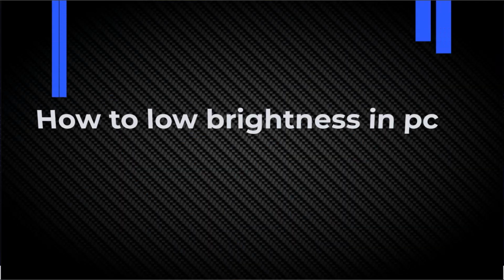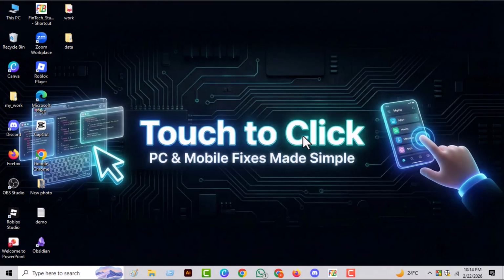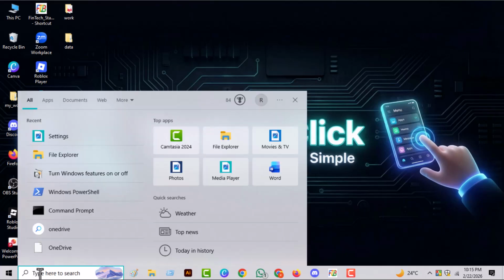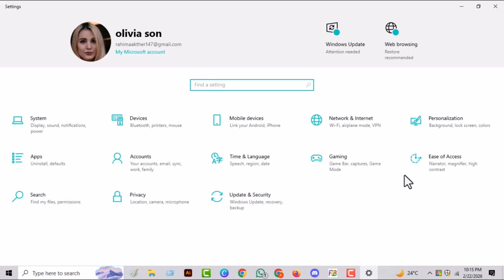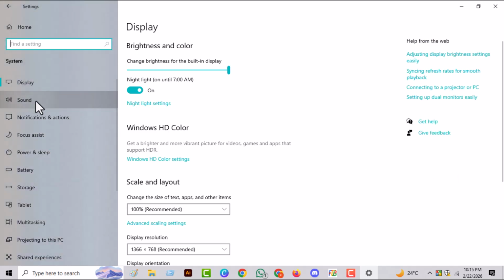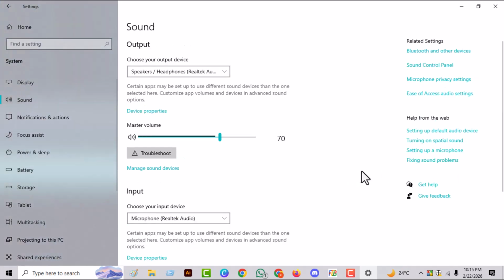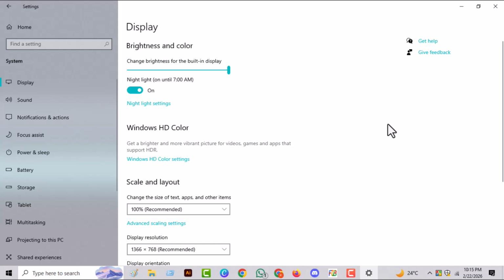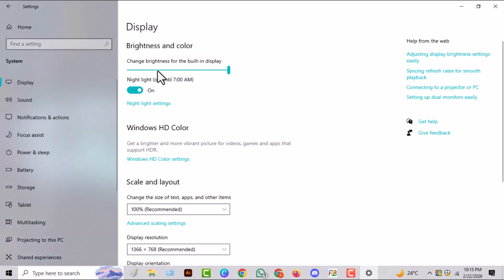How to Low Brightness in PC | Quick & Easy Tutorial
📝 In this quick tutorial from Touch to Click, you'll learn how to lower brightness in PC to make your screen more comfortable for your eyes. I will guide you through the simple steps to access your Windows display settings and adjust the brightness slider. This method is perfect for reducing eye strain when working at night or in low-light conditions. The entire process is done through your PC's built-in settings, requiring no extra software. Follow along to easily control your monitor's brightness for a better viewing experience.

⏱️ -- TIMESTAMPS --
0:00 - Introduction & Purpose
0:12 - Step 1: Open Settings from Start Menu
0:27 - Step 2: Click on System for Display Settings
0:41 - Step 3: Navigate to the Display Section
0:55 - Step 4: Adjust the Brightness Slider